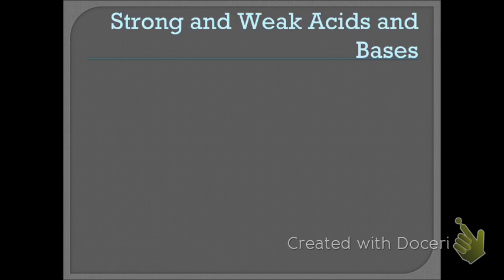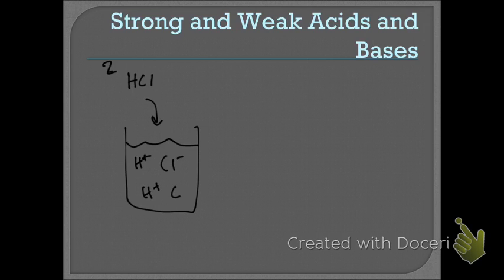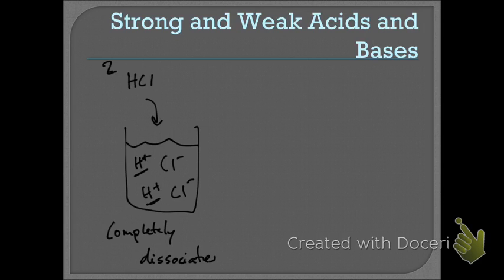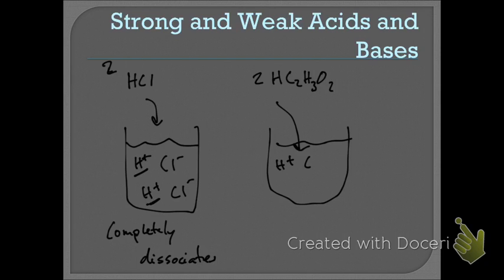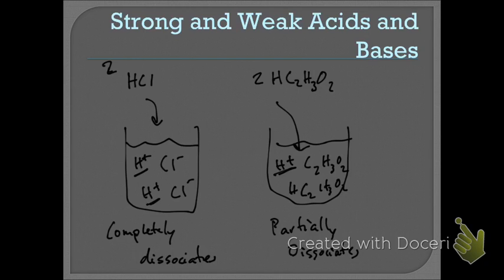Strong and weak acids and bases